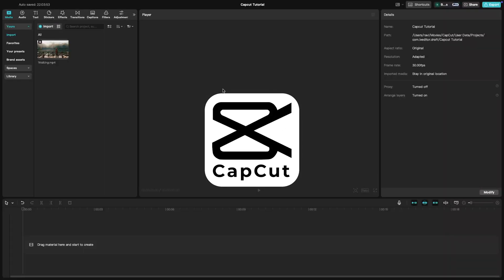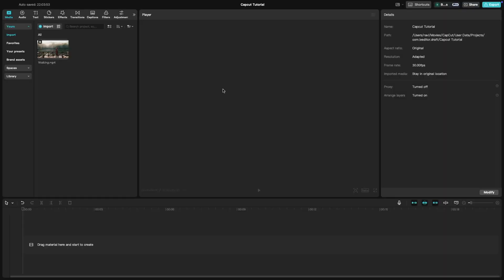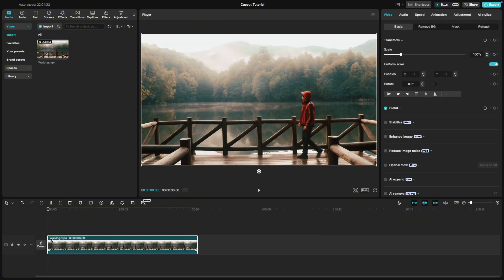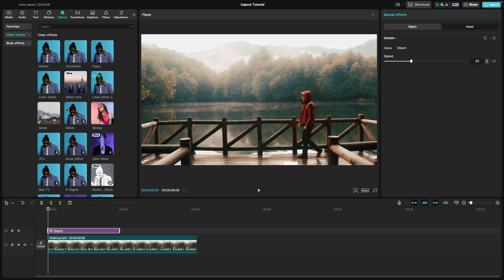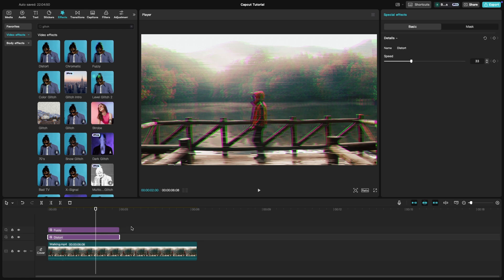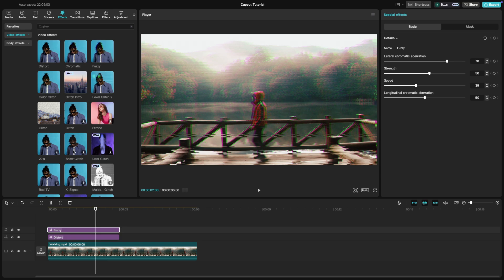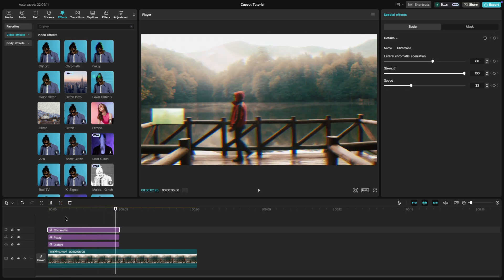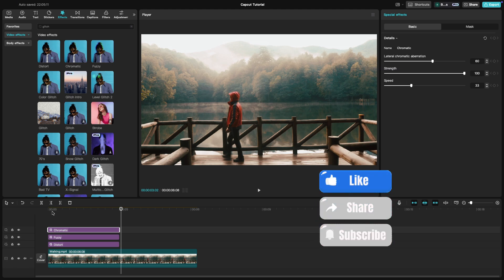How to Create a Glitch Effect in CapCut PC - Lesson 33 CapCut Tutorial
Add a modern, edgy vibe to your videos with glitch effects in CapCut! Import your clip to the Timeline, go to the Effects tab, and search for ‘Glitch.’ Choose effects like Distort, Level Glitch, or Static Noise and drag them onto your video.
Customize the effect by adjusting Intensity, Speed, and other settings in the Editing Panel. For unique results, layer multiple glitch effects and tweak their settings.
Experiment with different styles to find the perfect look for your project.